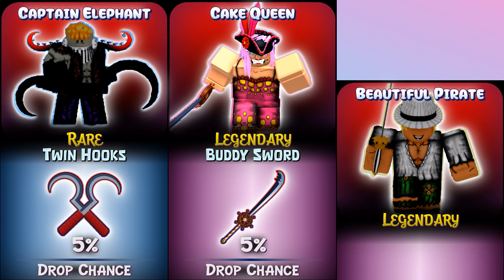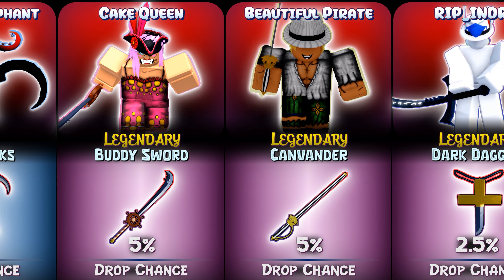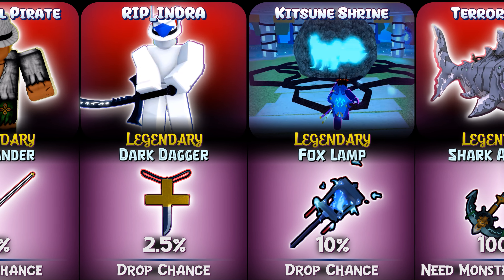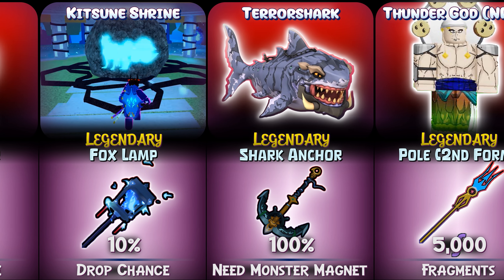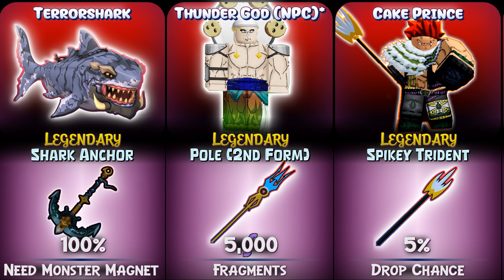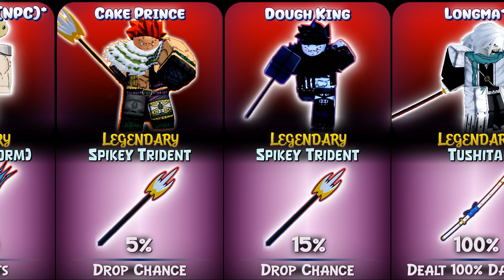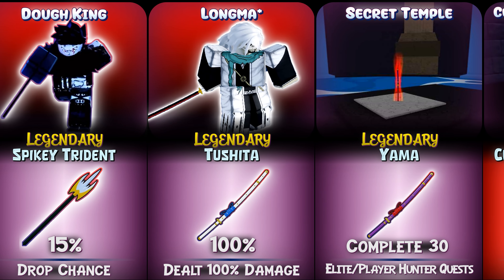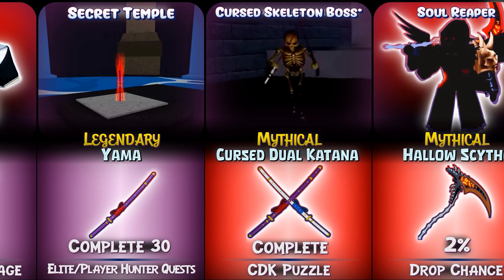How To Get All Swords In Blox Fruits [Sea 3]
How To Get All Swords In Blox Fruits [Sea 3] | Third Sea All Swords | Roblox

HD - 4k 60fps UHD